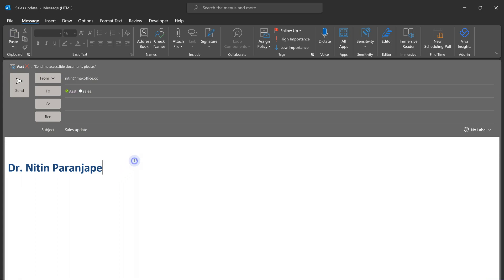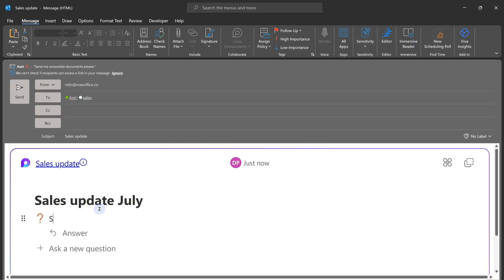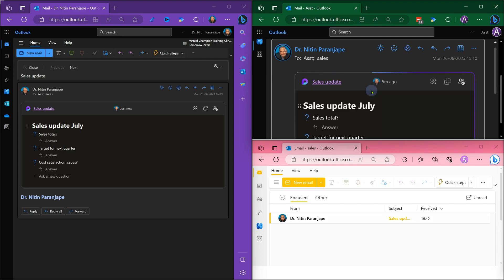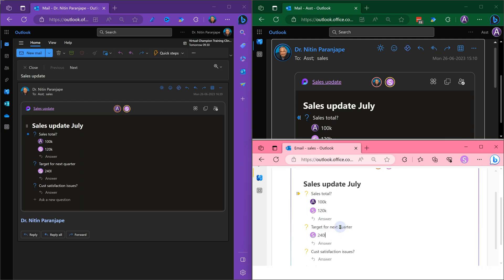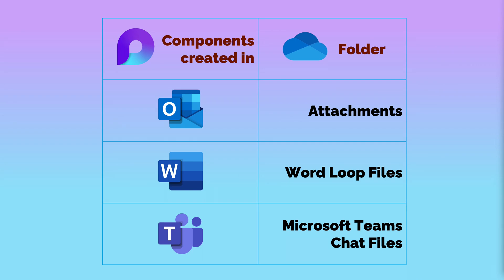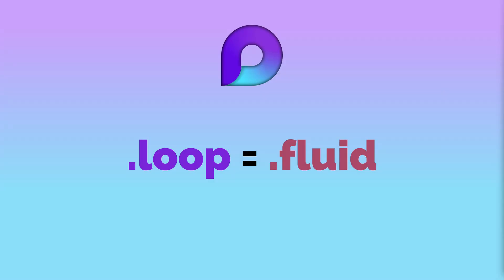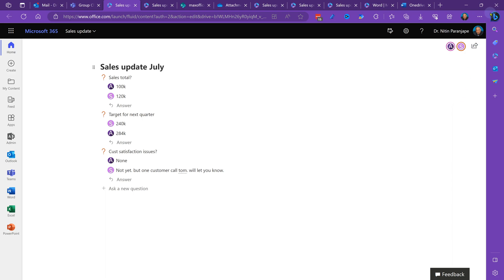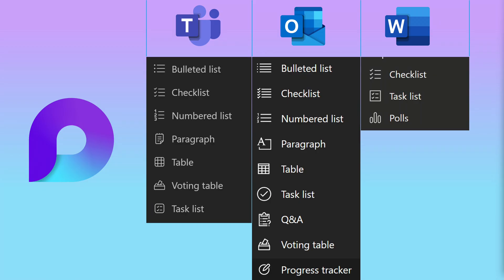Loop Q & A In Outlook - Stop The Mail Trail | Efficiency 365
Efficiency Best Practices for Microsoft 365
130 best practices everyone must know